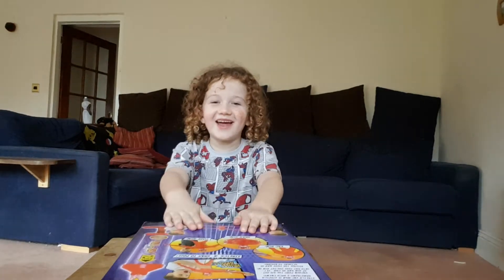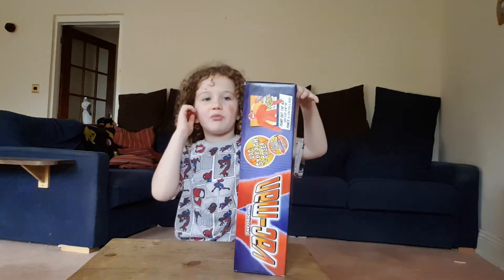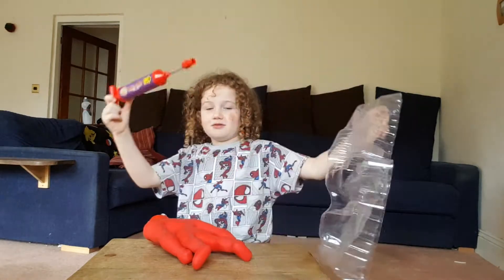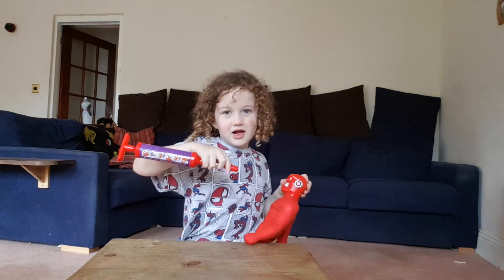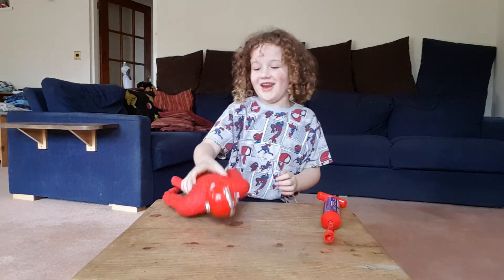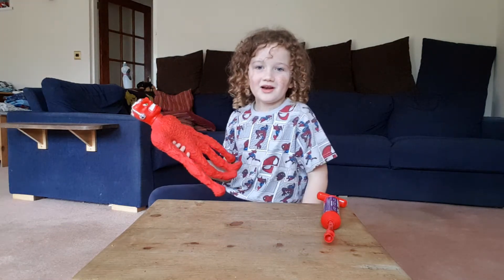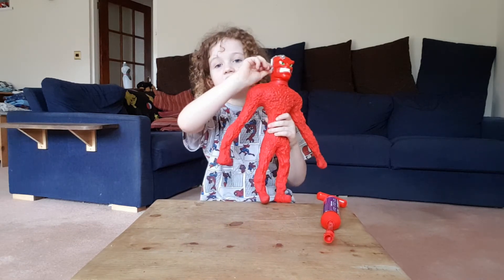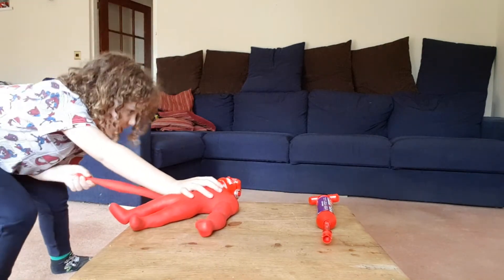Vac man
Little bod unboxing and talking about stretch Armstrong's arch nemesis "Vac man". This is first toy review